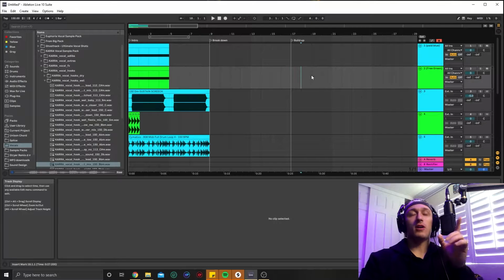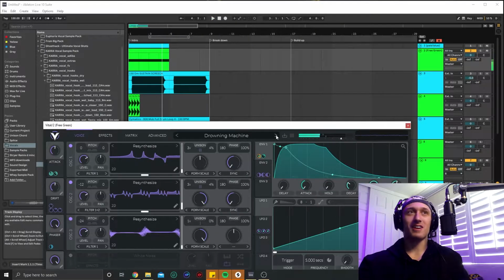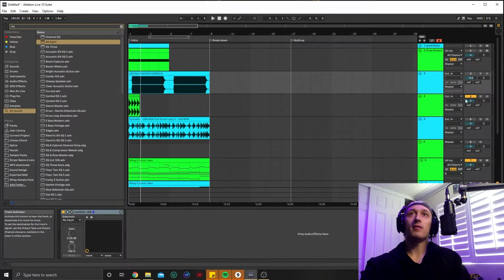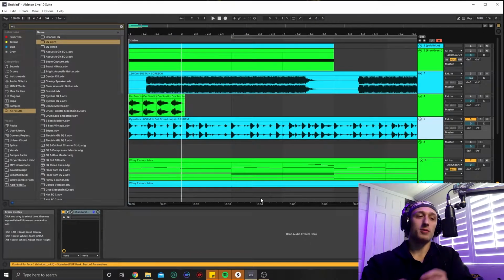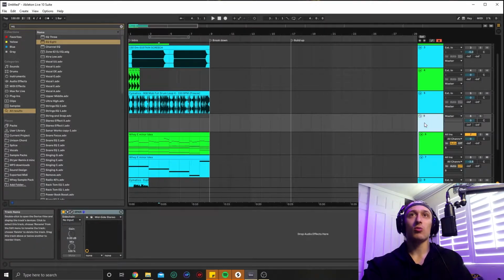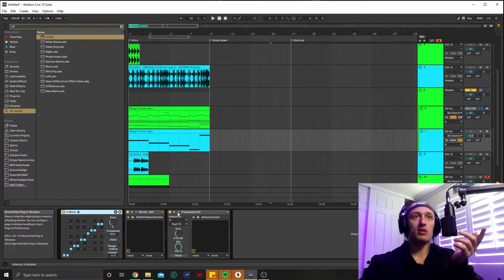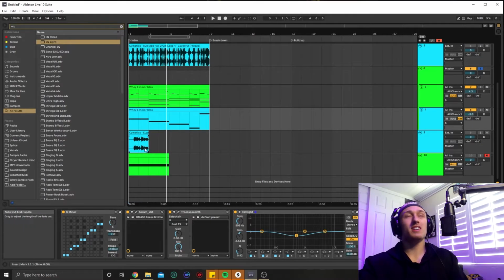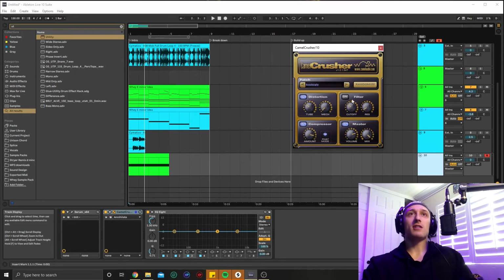10 VST's you NEED to know for DUBSTEP |2021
1:05 VST #1
3:40 VST #2
5:20 VST #3
7:50 VST #4
10:27 VST #5
12:45 VST #6/7
15:40 VST #8
19:00 VST #9
21:10 VST #10/OUTRO